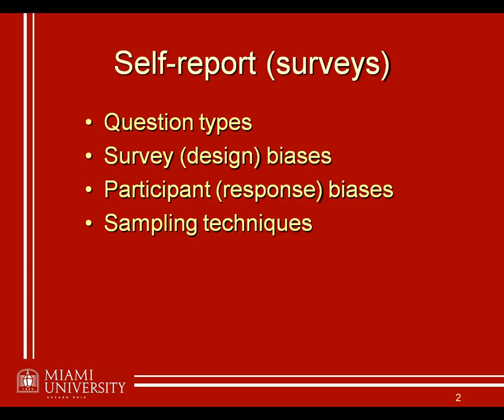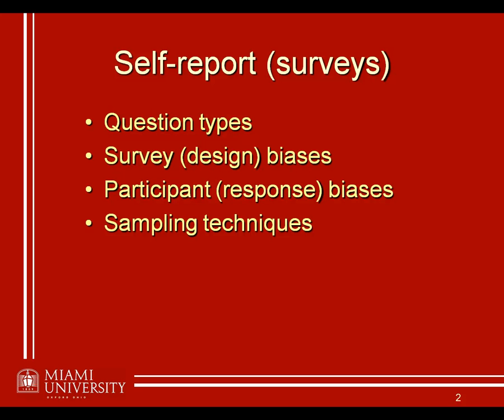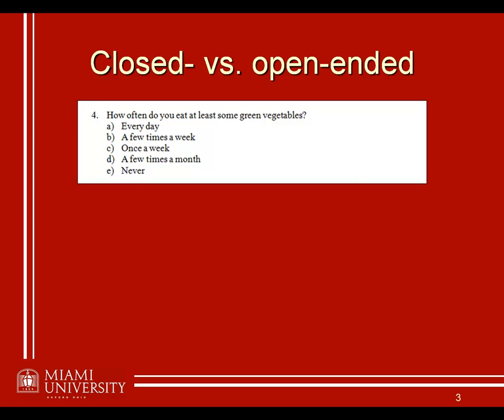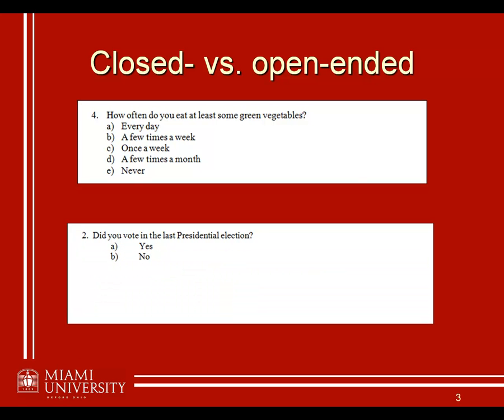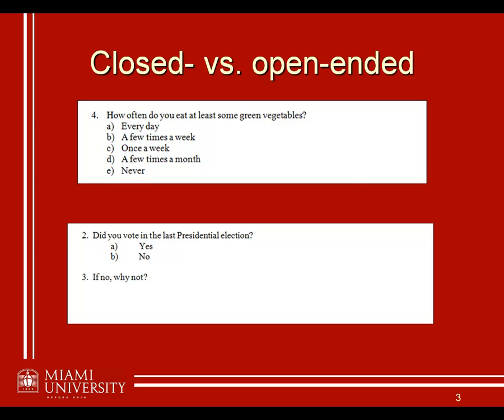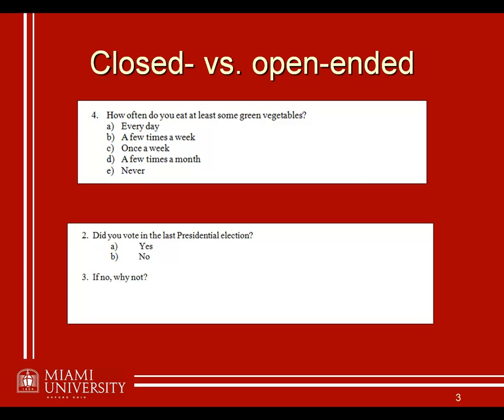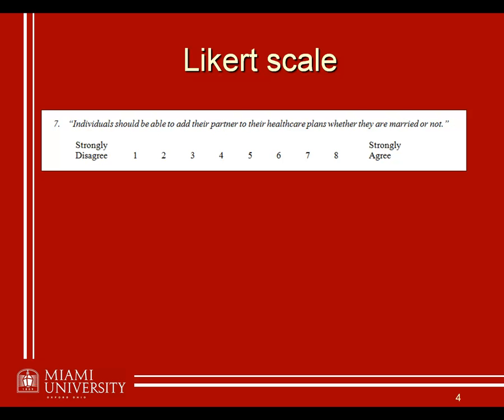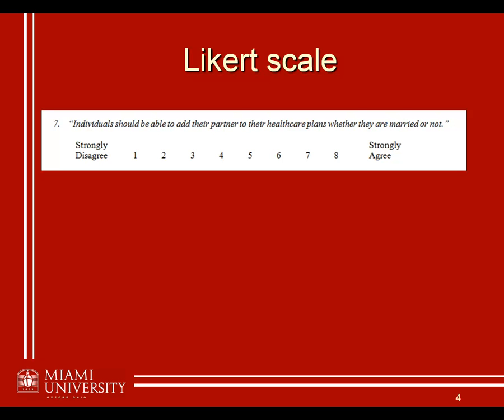10: Survey design (1/2)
First part (of two) of a lecture on survey design: question types, avoiding design biases, and ordering.